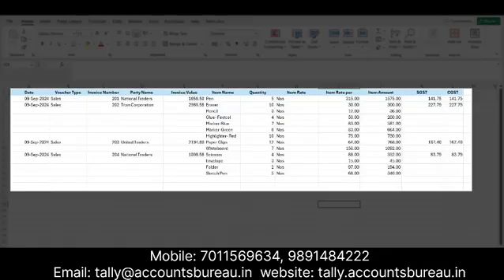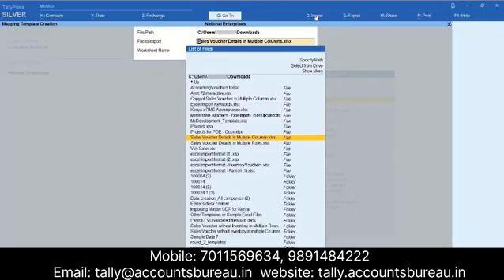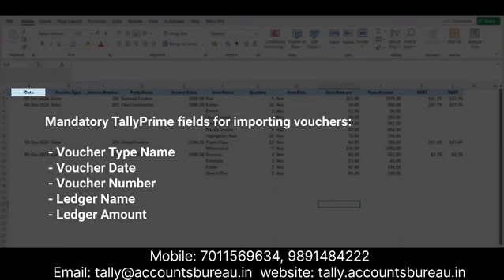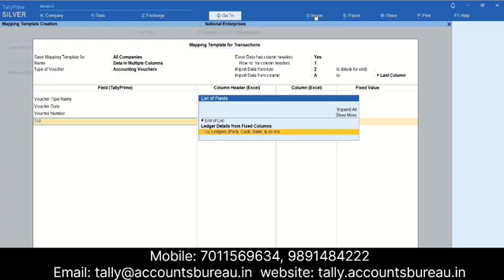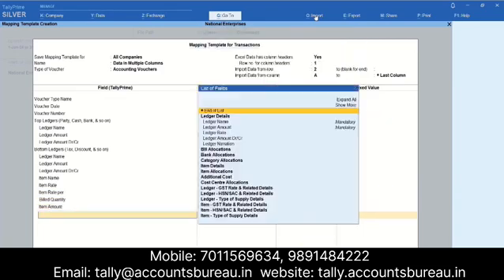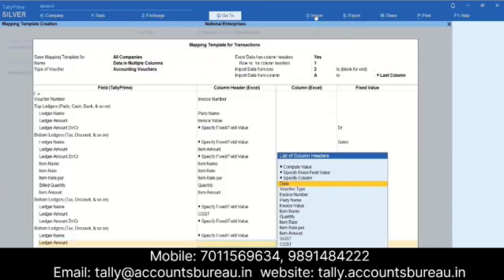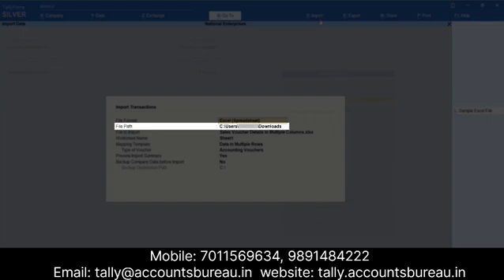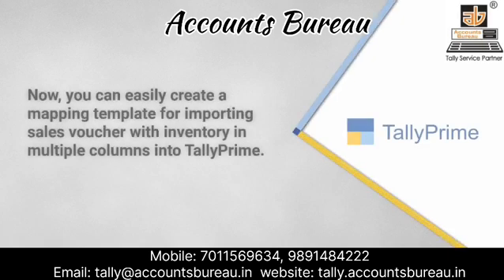How to Import Sales Vouchers with Inventory Data (Multiple Excel Columns) in Tally Prime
In this video, learn How to Import Sales Vouchers with Inventory Data using Multiple Excel Columns in Tally Prime. This feature helps you bulk import sales entries with stock details, saving time and reducing manual data entry.

If you manage large volumes of sales data in Excel, this tutorial will help you map multiple columns like item name, quantity, rate, GST, and amount into Tally Prime vouchers easily.

✅ How to prepare Excel file for sales voucher import
✅ How to handle multiple columns for inventory data
✅ How to map Excel fields with Tally fields
✅ How to import sales vouchers in bulk
✅ How to verify imported data

Key Columns Used in Excel

✔ Party Name
✔ Invoice Number & Date
✔ Item Name
✔ Quantity
✔ GST Rate
✔ Amount
✔ HSN Code

Benefits of Importing Sales Vouchers from Excel

✔ Bulk data entry in seconds
✔ Accurate inventory tracking
✔ Easy GST reporting
✔ Improve accounting efficiency